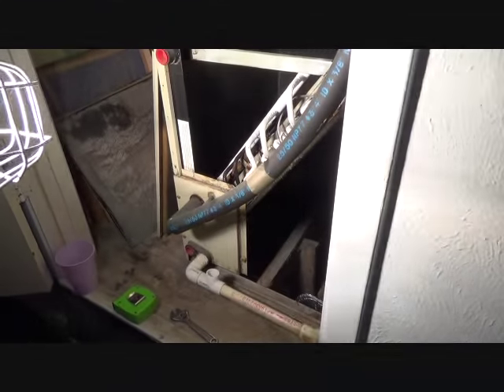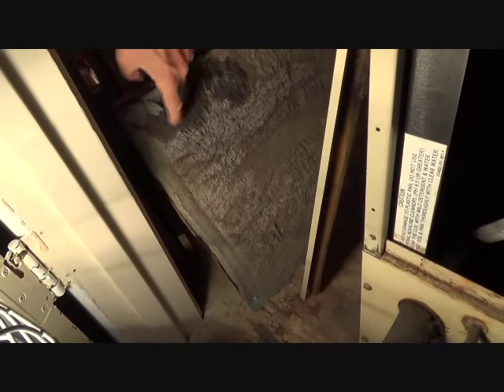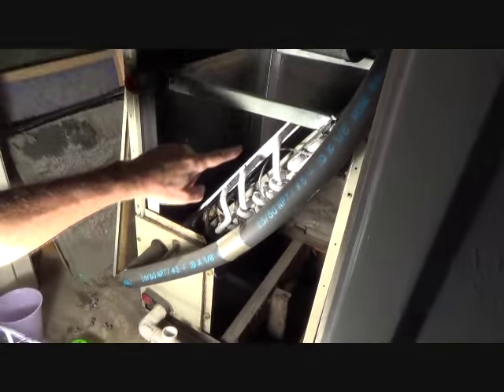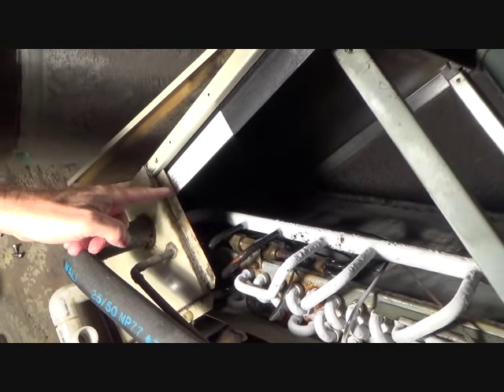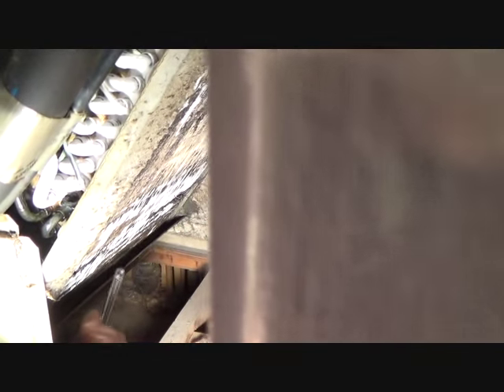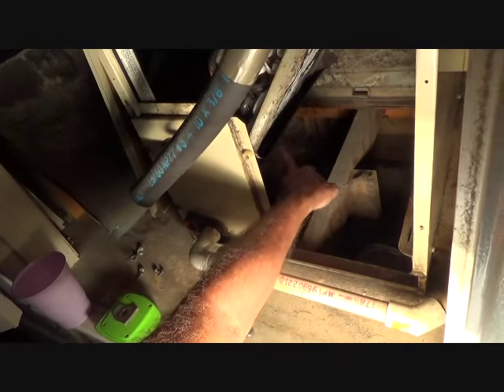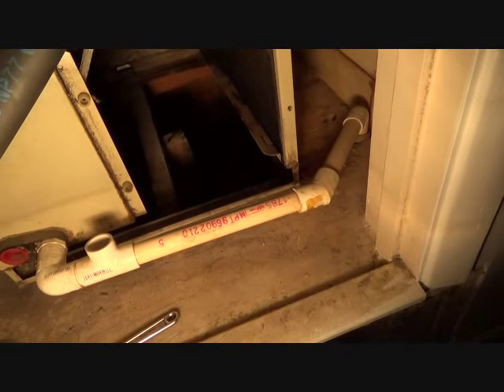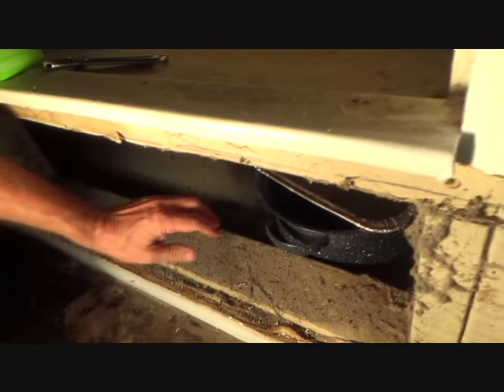Is your HVAC leak coming from the condensation pan?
Is your HVAC leak coming from the condensation pan...Joe asks? Joe is in the
middle of attempting to locate a water leak that he has found at an hvac unit. Ha! Joe is not an HVAC service tech
& he claimed he never was! But that's not going to stop him from checking out this hvac unit to see if he can
locate the actual water leak & to see if he can in fact fix it! Joe is just an average Joe & he wants you to know
that if he can do it, then more than likely so can you too! At least you will start understanding about things
a little bit 'mo 'betta with how things work around your house so some of these things you can fix yourself so
you can start saving a few dinaro! Wouldn't that be nice for a change! Cha'ching! The condensation pan could be
backed up & spilling over the top or it might be something other than the condensate pan or drain but you won't
really know until you get in there & check it out!. just like Joe, ahem. This hvac condensate drain pan
troubleshooting procedure could take a few videos to come up with the issue but Joe wants you to see all of the
things he will be viewing/inspecting & encountering for him to then decide if he can in fact make the hvac unit
stop leaking water. This could get interesting.